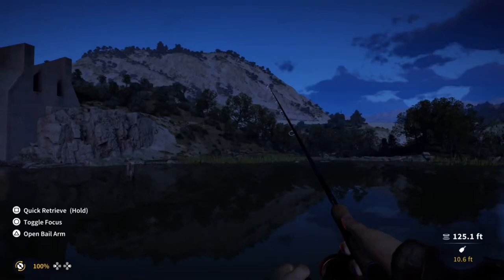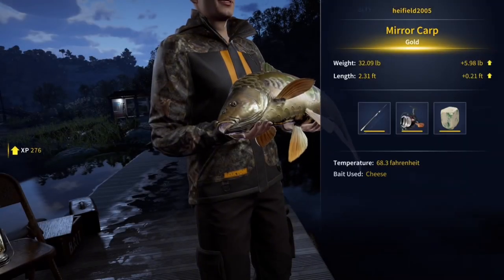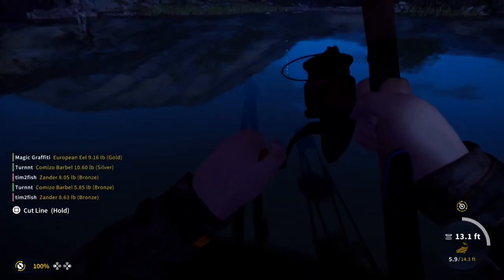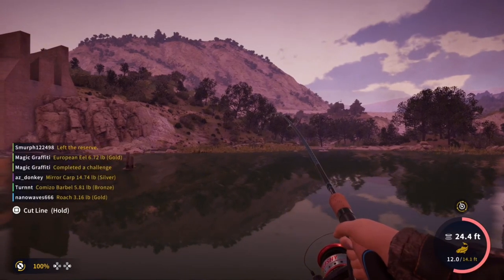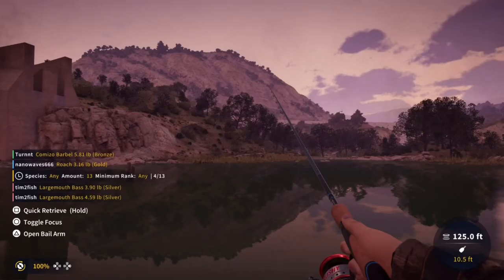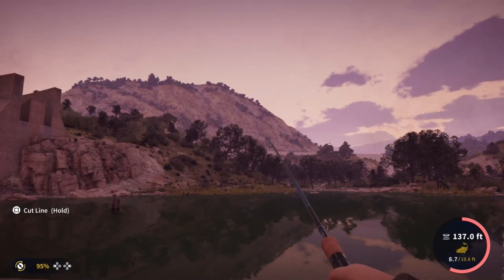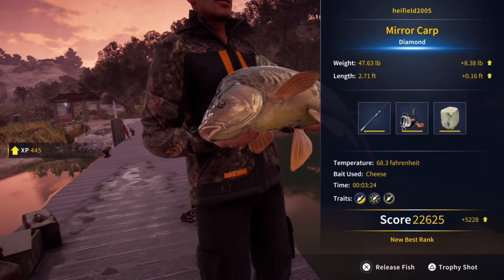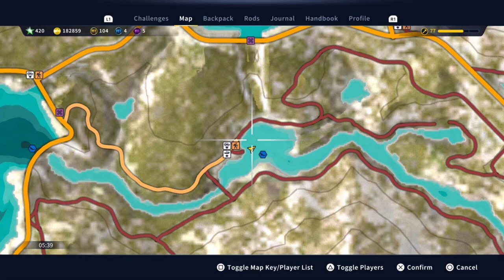Diamond Mirror Carp Call Of The Wild The Angler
In this video we are on Spain playing call of the wild the angler and we are going for mirror carp today and I want to say thank you for all the support I really do appreciate it but if you did enjoy the video don’t forget to like and subscribe and click on the bell button to be notified when I upload a video to youtube.